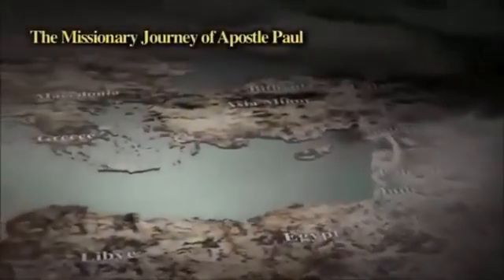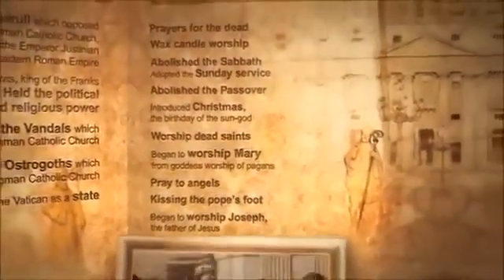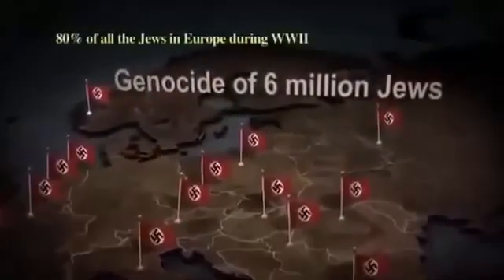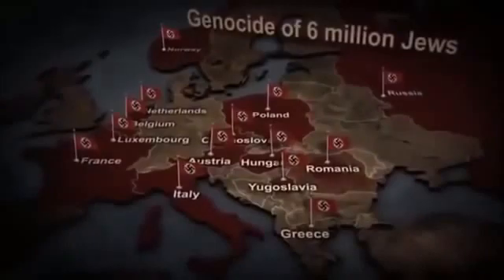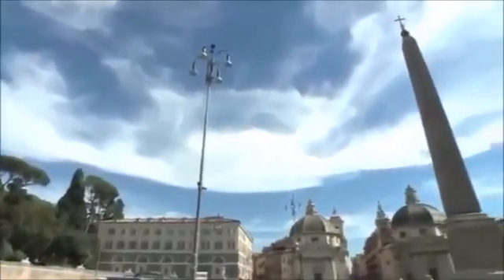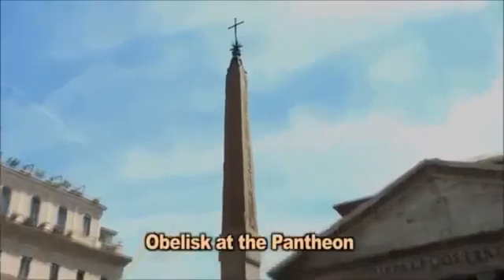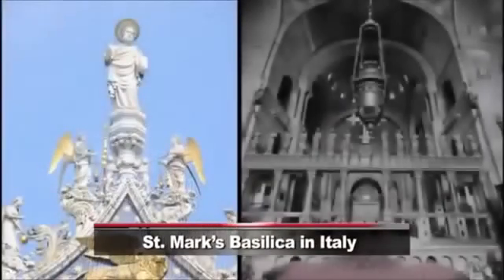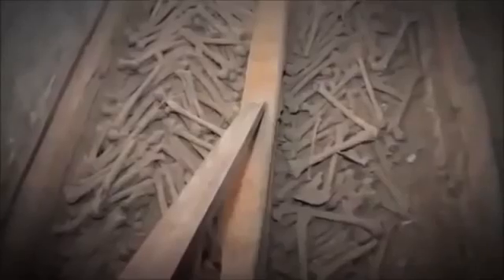The Origin 0f The Roman Catholic Church The Identity Of Babylon